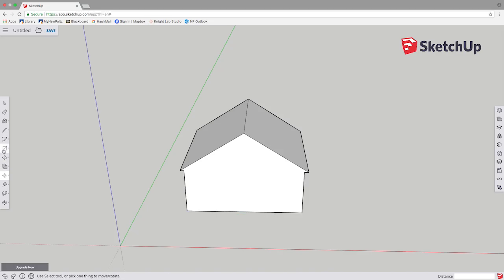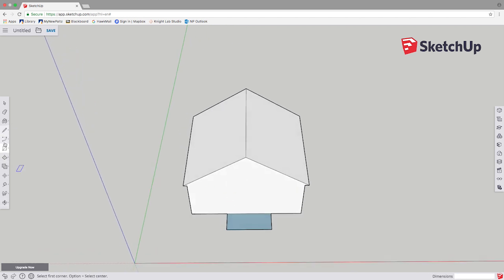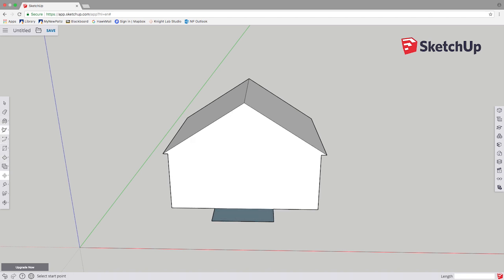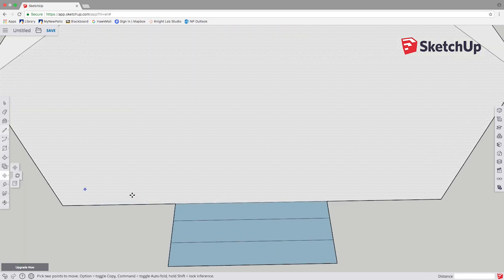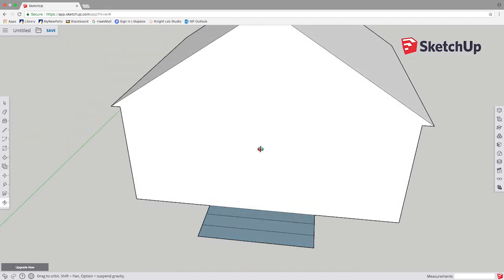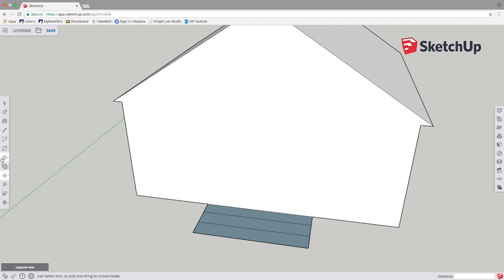How to Make Stairs in SketchUp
The DASH Lab Presents: How to Make Stairs in SketchUp